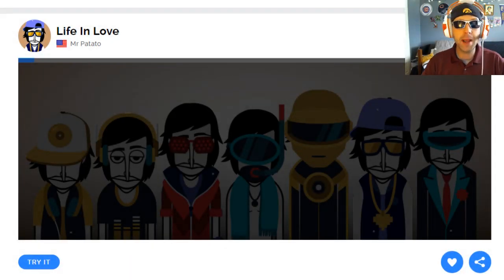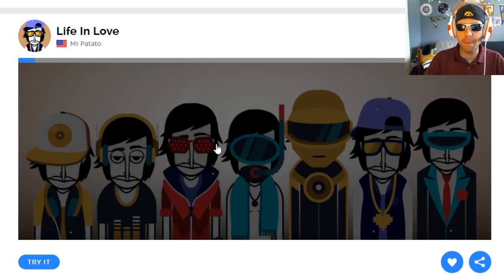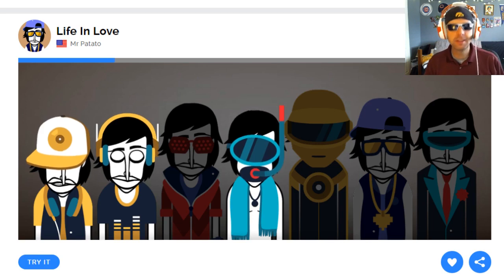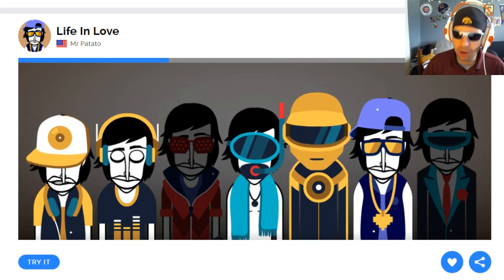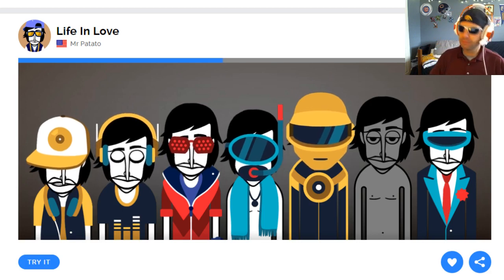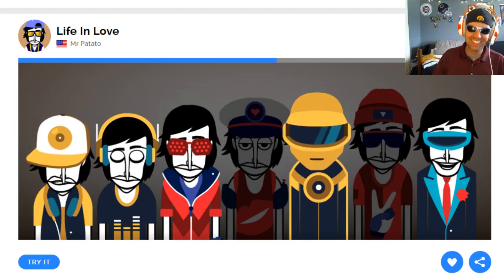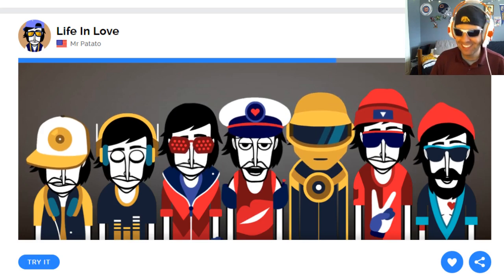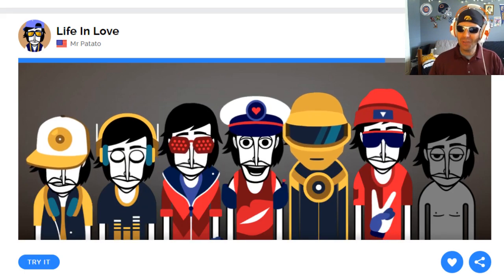Life in Love by Mr. Patato